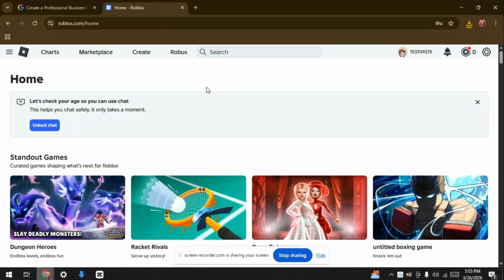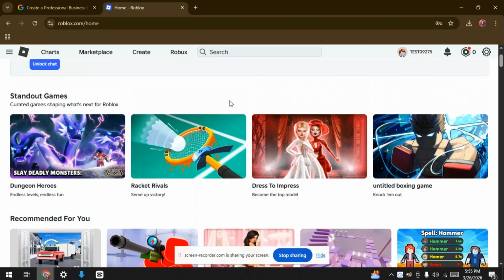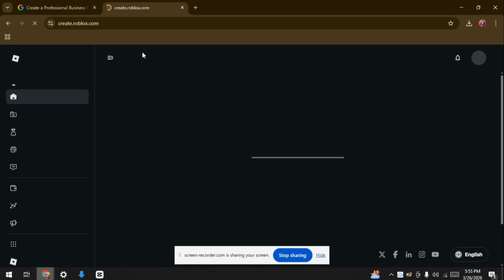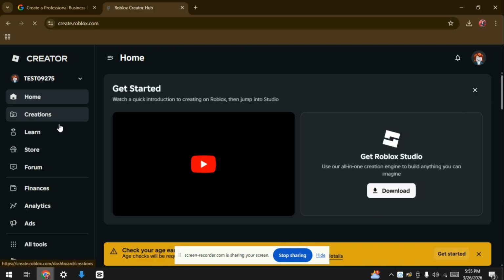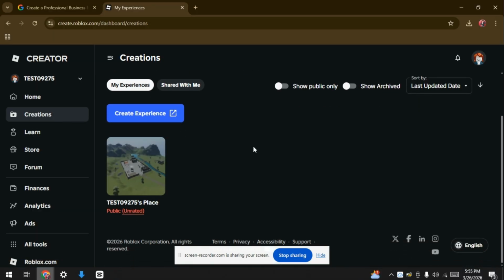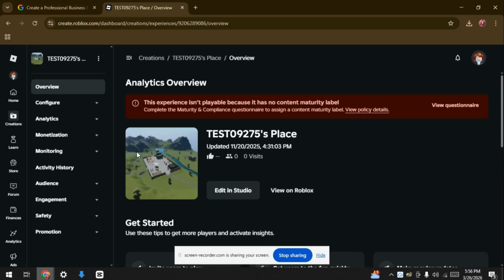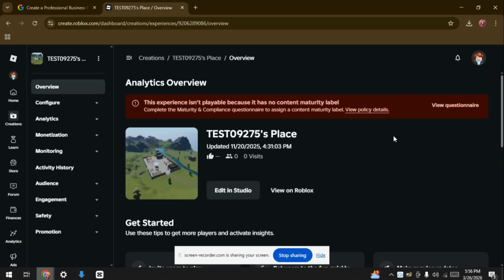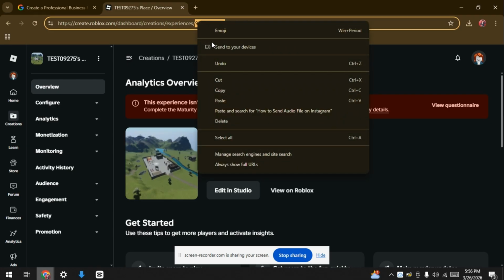How to Get Image ID in Roblox - Copy Decal ID - 2026 Update (Easy Guide)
Learn how to get image ID in Roblox with the latest 2026 update! This tutorial shows how to copy decal ID, find Roblox asset ID, and use image and decal IDs in your games quickly. Whether you’re a beginner or pro, discover the easiest way to get Roblox image ID and enhance your Roblox experience.